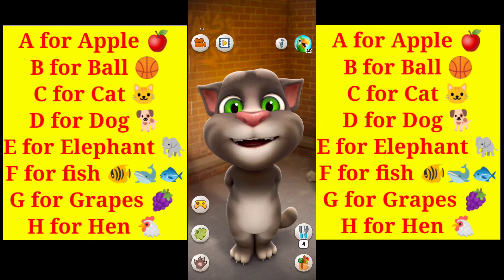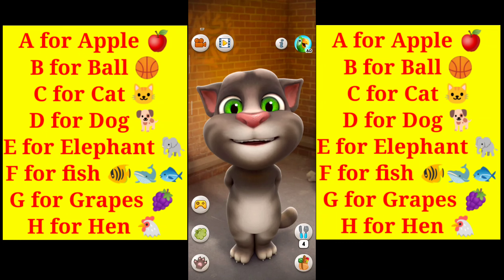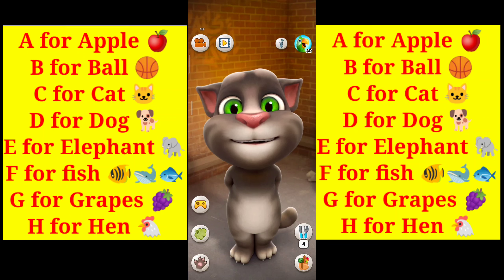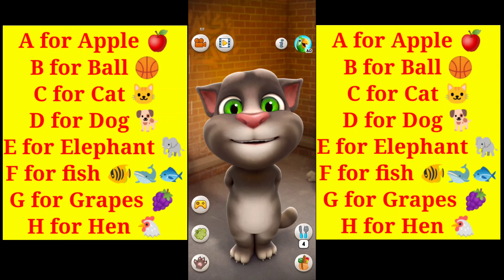A for Apple, B for Ball, Abc Phonics Songs, Alphabets, Alphabets Songs, Abc songs,Engalish Alphabet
A for apple, B for ball , C for cat, D for dog, Abc phonics songs, Alphabet songs, Abc Alphabet song Engalish Alphabet

Abc songs
Alphabets song